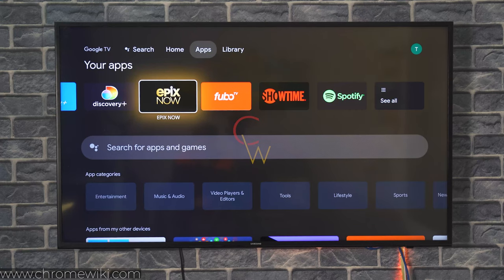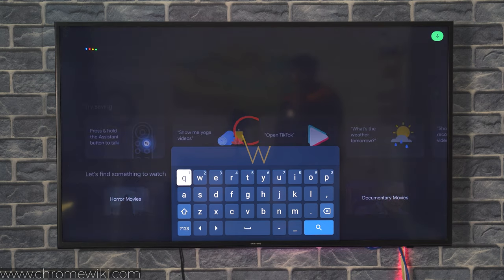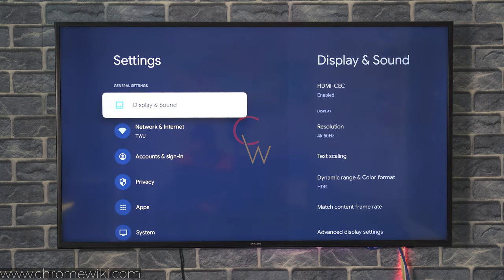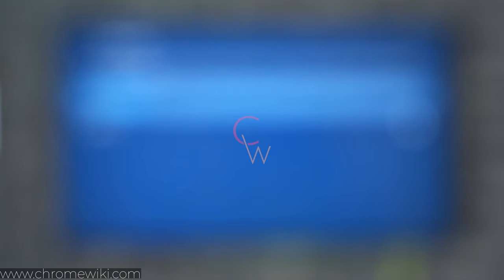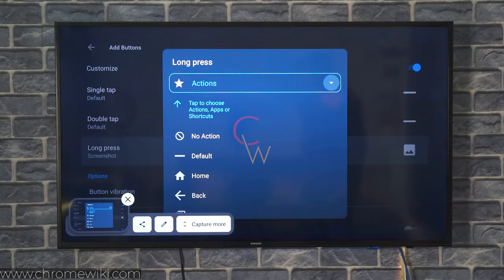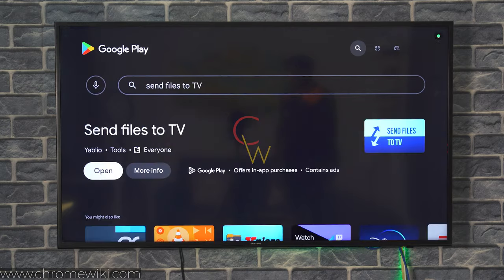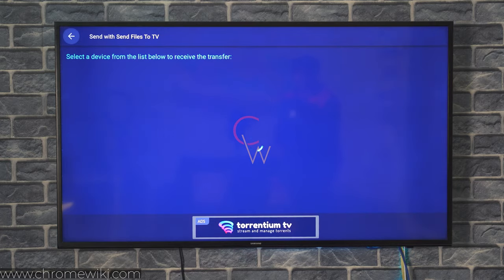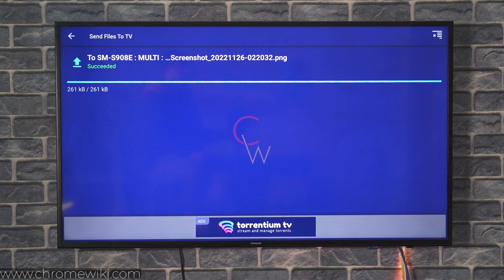Easiest Method to Take Screenshots on Chromecast with Google TV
This is the simplest and easiest method to take Screenshots on Chromecast with Google TV. Not just Chromecast with Google TV, you can use this same method to take screenshots on any Smart TV powered by Google TV OS. I have used the Button Mapper application in order to manipulate the input key on the remote of CCWGTV to capture screenshots. To transfer the screenshots to the smartphone, I have used the Send Files to TV application. Watch this video until the end to be able to get this functionality on your Chromecast with Google TV devices.